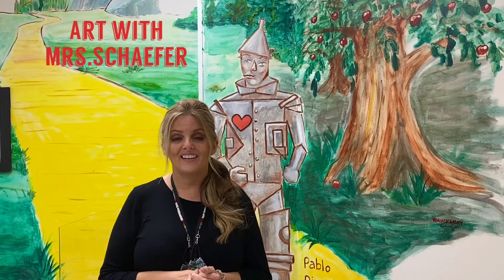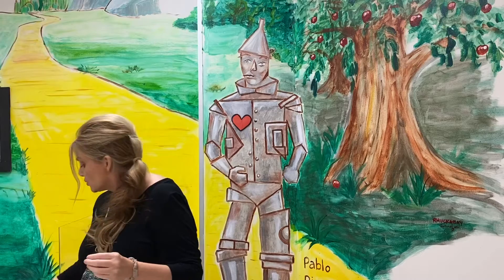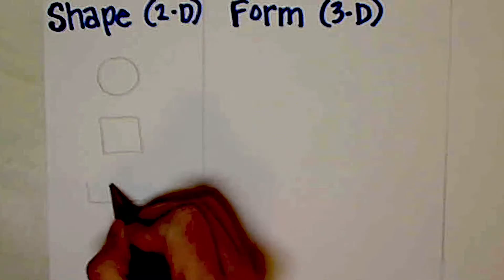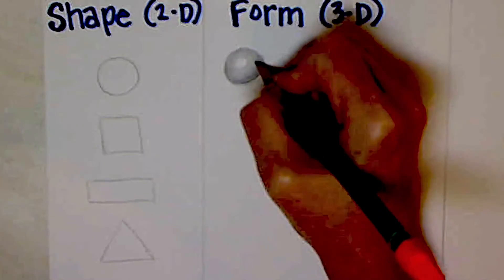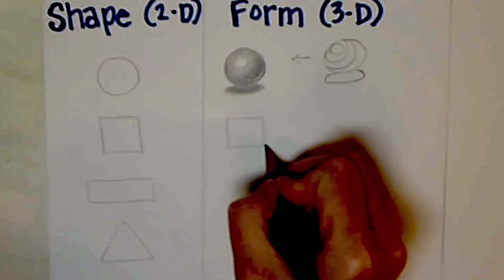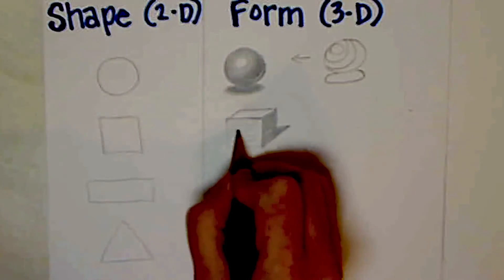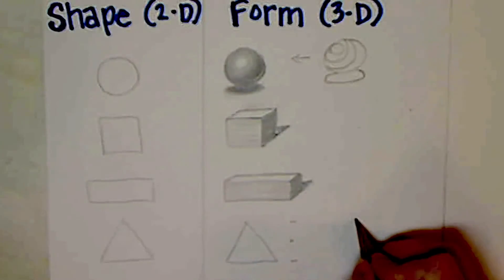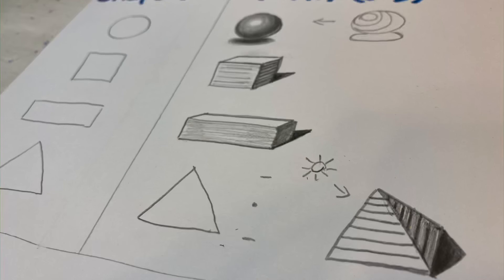Shape (2-D) to Form (3-D)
This "How To" art video shows shapes turning into forms with lines and value. Grab a pencil and paper and let's Gogh!

Every adventure has a beginning. From teachers learning new skills to reach students who are now learning online, to students who need an outlet that takes care of their emotional needs.
This video is made for my wonderful students and other educators who just need a little help. I want to give my students art in their day; Art Enrichment for their emotional well being. I want to give encouragement to be brave enough to do something new. You can do this!